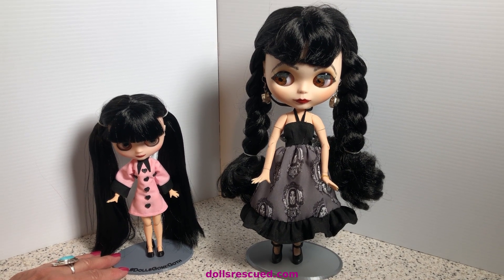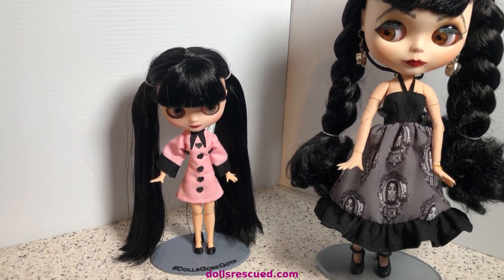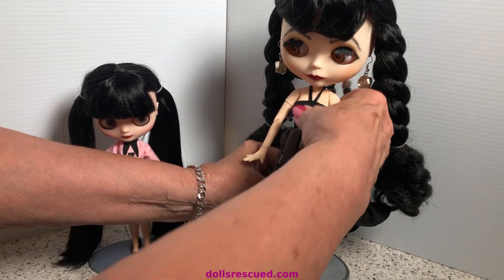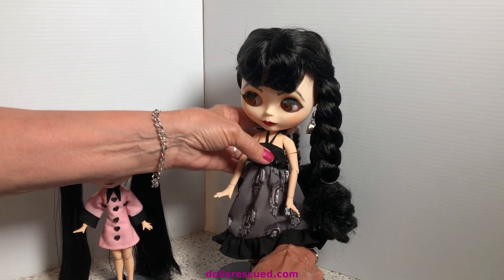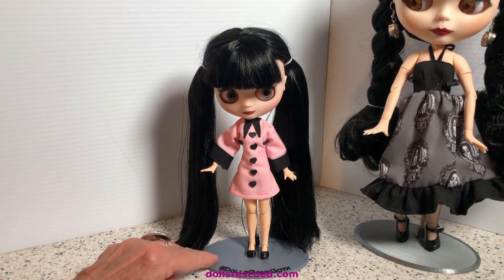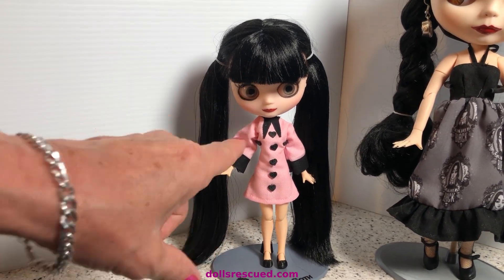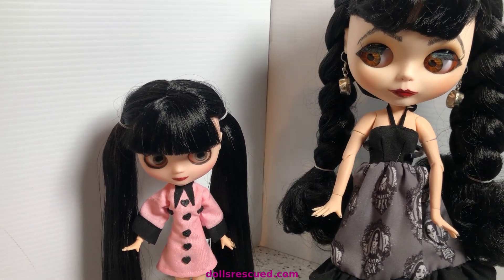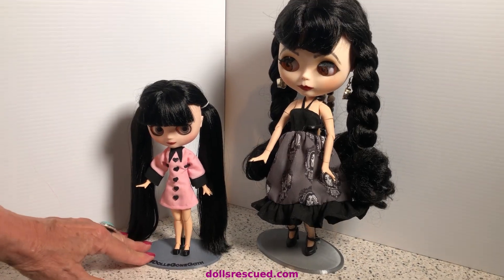DollsGoneGothPastel Collab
This month's Dolls Gone Goth is Pastel Goth!~ We hope you will Join In. DollsGoneGothPastel.

See the initial announcement for the Dolls Gone Goth challenge in "Goth Doll Collab and Challenge Announcement"

Thanks!